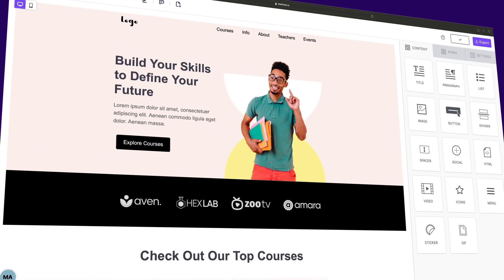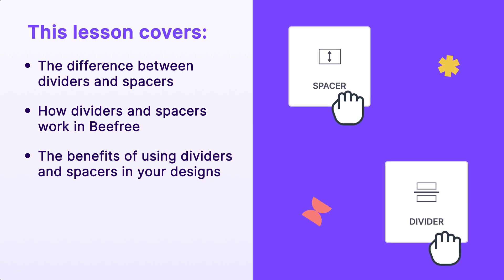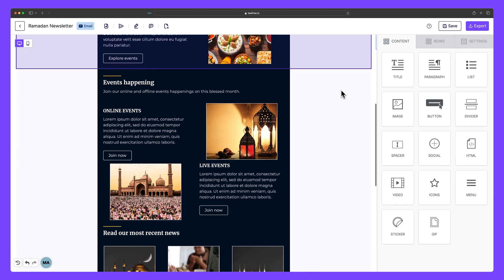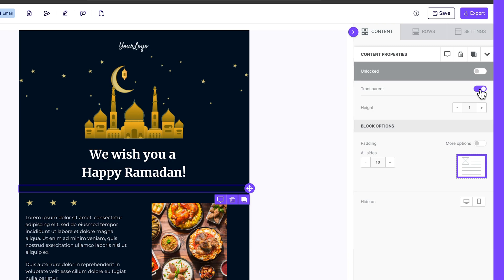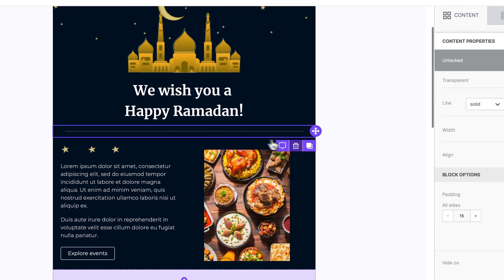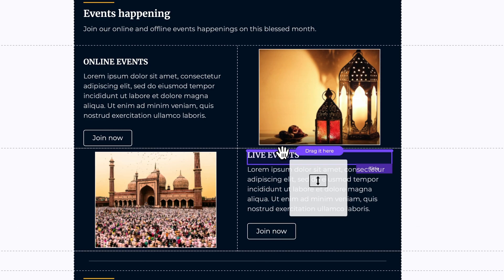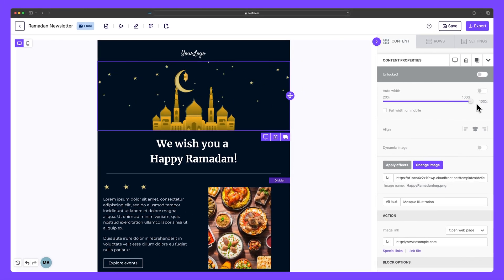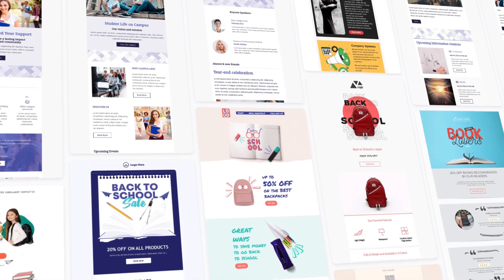Design perfect email layouts that are balanced and organized | Divider & Spacer Blocks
In this video, we'll show you how to create organized and well-balanced email and landing page layouts using the Divider and Spacer blocks. By harnessing the power of these two layout blocks, you'll quickly master crafting captivating emails that drive engagement and ensure easy navigation.

📖 Chapters
0:00 Intro
0:25 Lesson overview
0:42 The difference between dividers and spacers
1:37 How to use the divider block in Beefree
3:37 The benefits of using divider blocks
3:45 How to use the spacer block in Beefree
5:12 The benefits of using spacer blocks
5:22 Outro